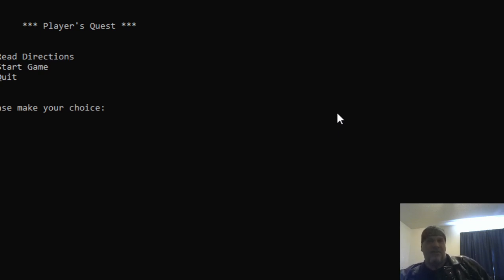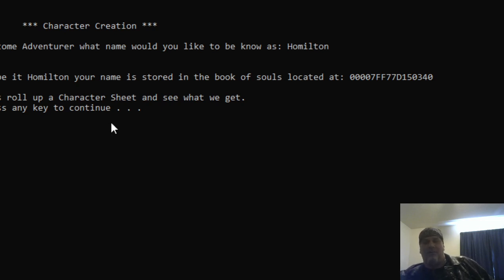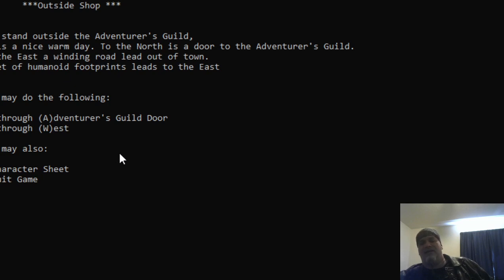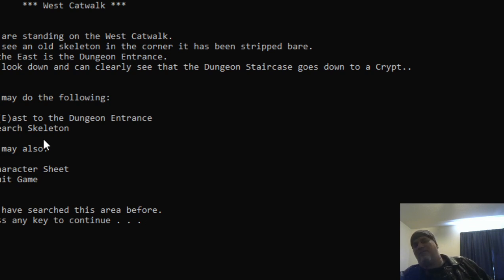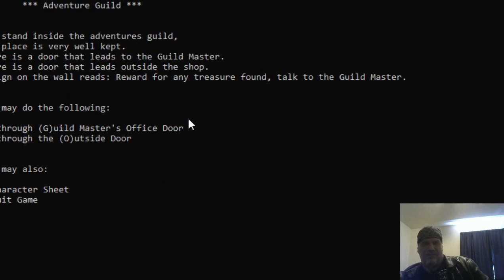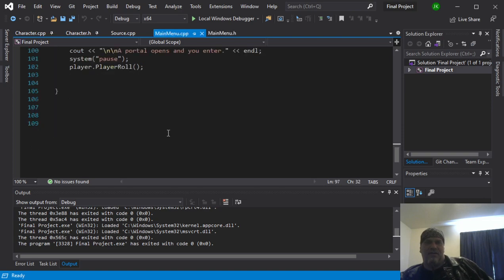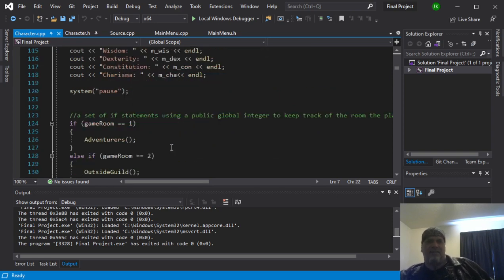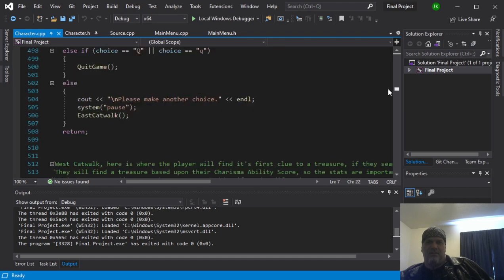CSC 215 - C++ Final Project (Player's Quest)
This is the final project for my C++ 1 class.